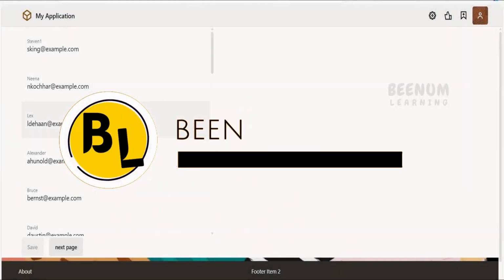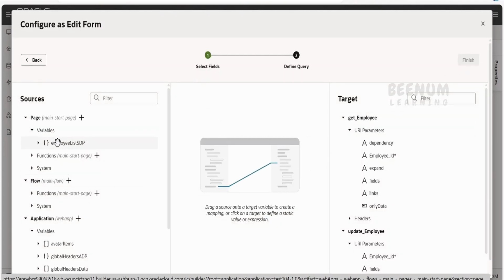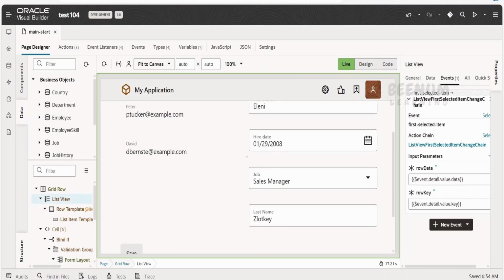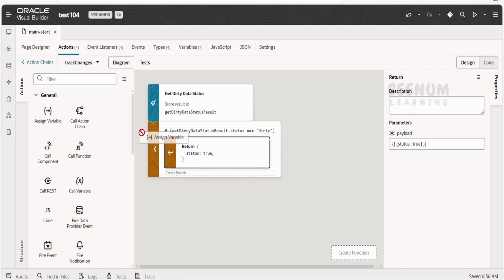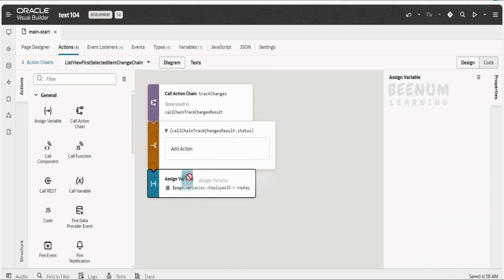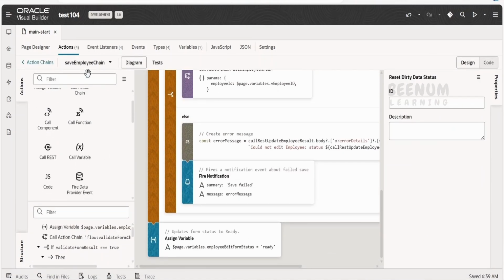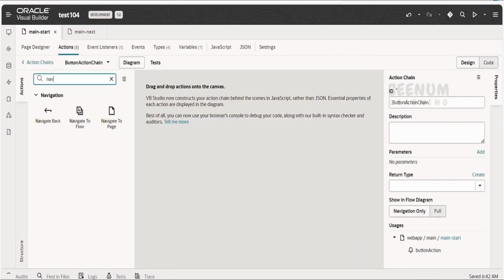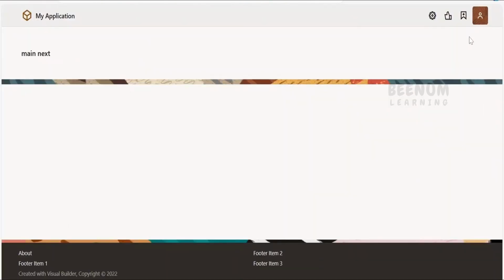How to track data changes in a page with Dirty Data Behavior in Oracle Visual Builder VBCS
With this video we will learn How to Track Data Changes in Pages in Oracle Visual Builder VBCS, Dirty Data Behavior in Oracle Visual Builder VBCS, Dirty data tracking in VBCS

00:01  Introduction and overview of class
00:30  Demo of VBCS app to track unsaved changes with dirty tracking behaviour
00:53  Create VBCS app having variable with dirty data behavior to track page changes
03:20  Enable Dirty Data Behavior on a variable
03:57  Create a action chain to track unsaved page changes
09:05  Restrict user from navigating to another saved without saving page changes

12:07  Please donate and support us